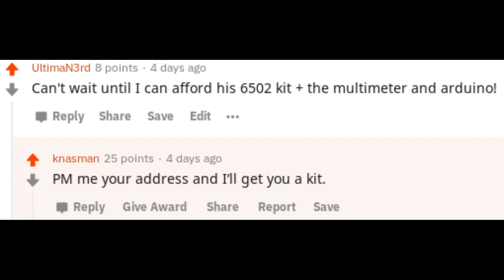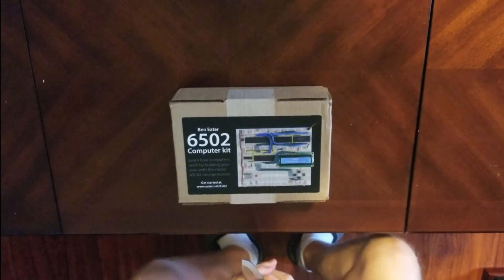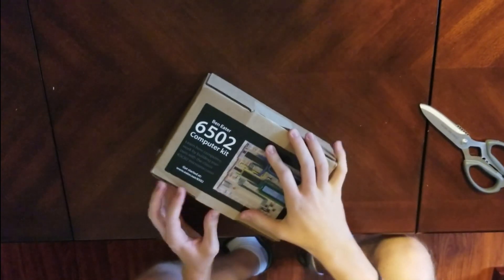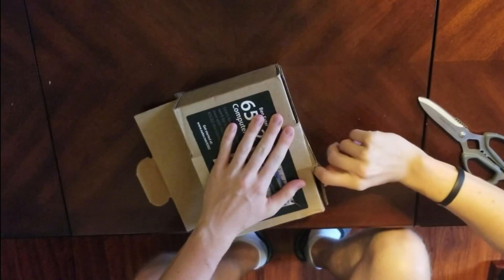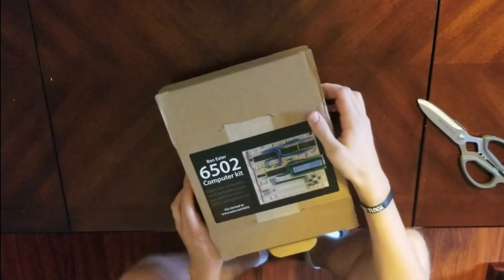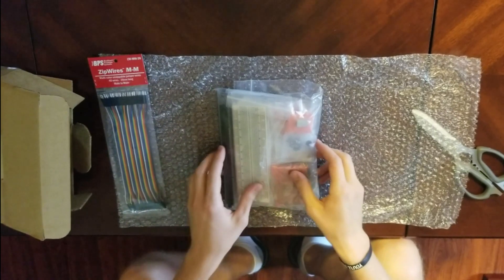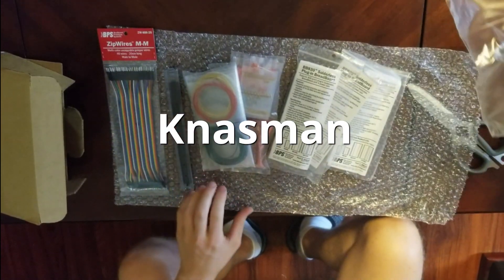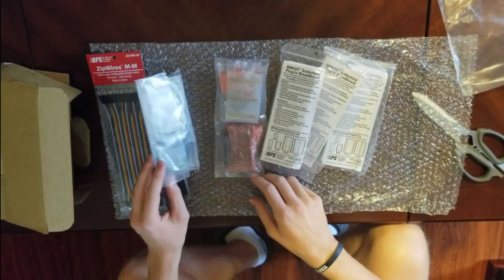I was sent Ben Eater's 6502 computer kit!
Big thanks to /u/knasman on reddit for sending this to me! I'm really excited to put it together and do some 6502 assembly programming :)